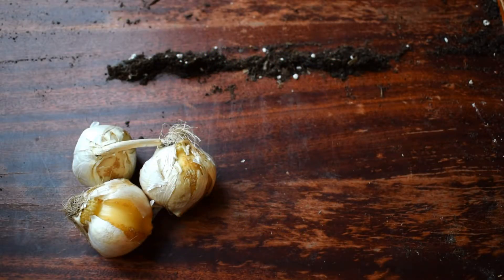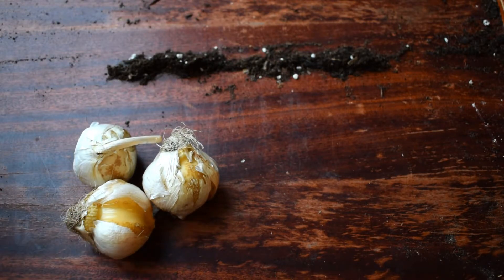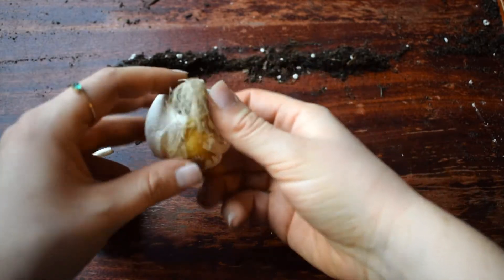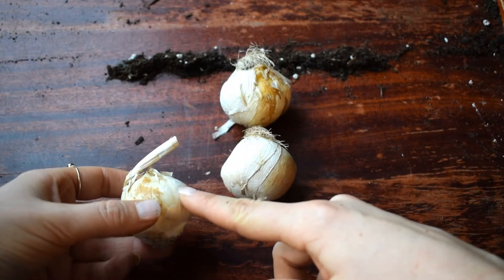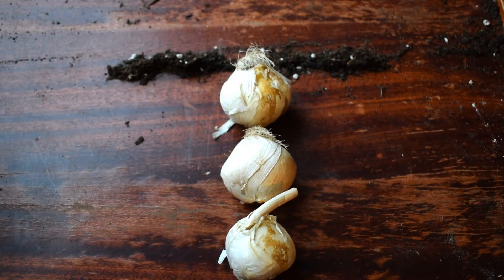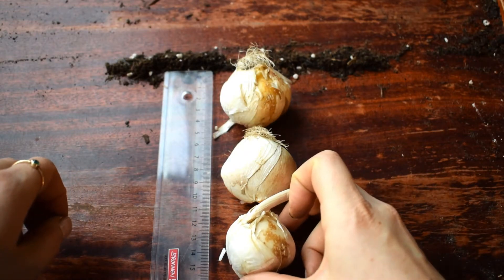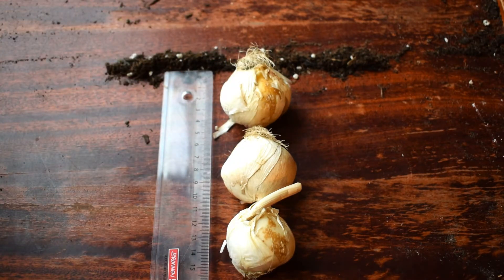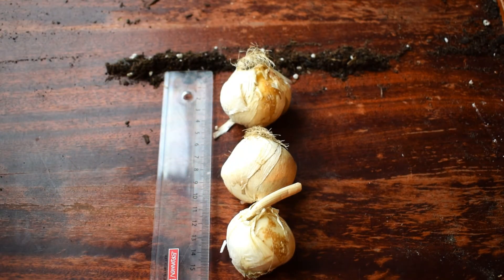How Deep Should You Plant Spring Bulbs? 5-Second Trick Will Tell You!🌿 Balconia Garden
How to find out how deep to plant bulbs in 5 seconds!